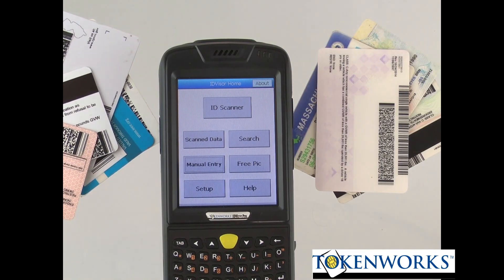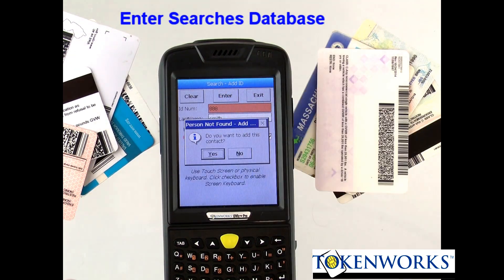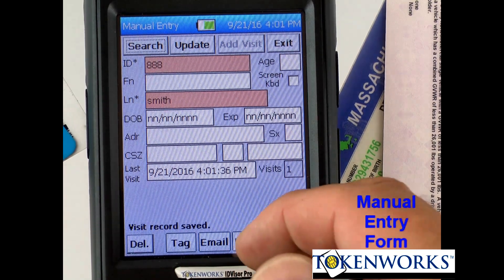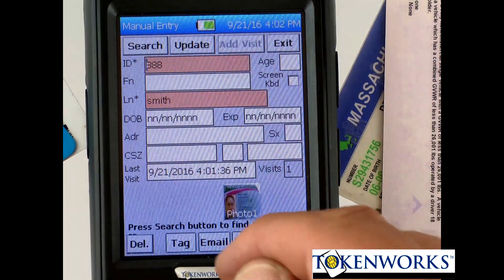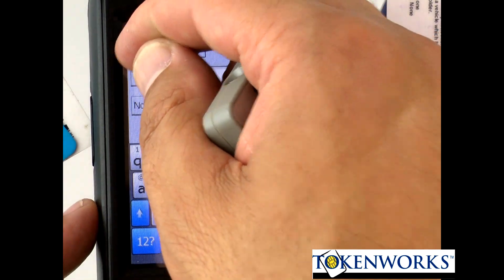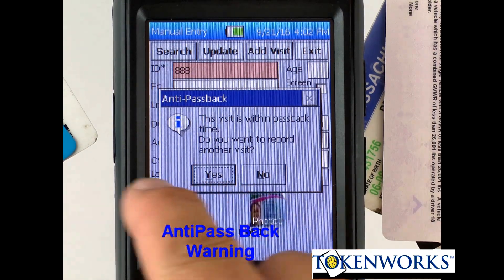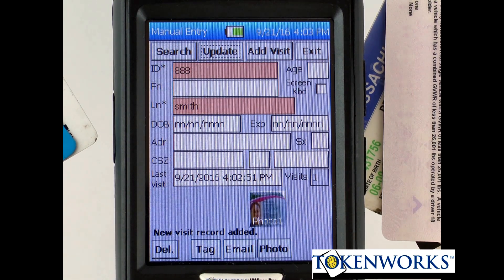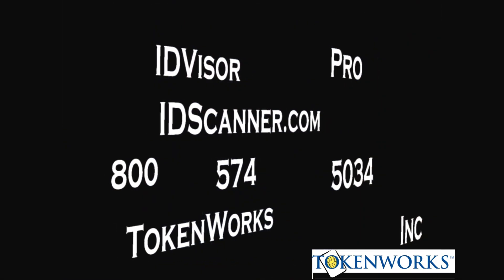IDVisor Pro Manual Entry of non Scannable IDs like Passports, Green Cards, Student IDs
New software feature allows manual entry of passports, student IDs, foreign drivers licenses and virtually any identification document with picture capture, tagging (VIP/Banned), email/phone capture and Antipassback warnings.  All the features normally associated with scanned drivers licenses can now be used with other forms of identification.